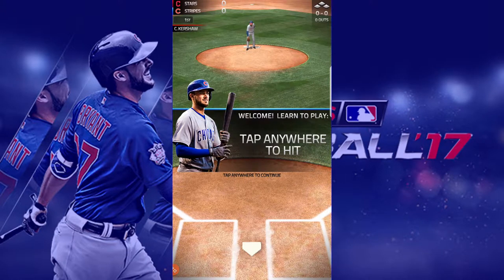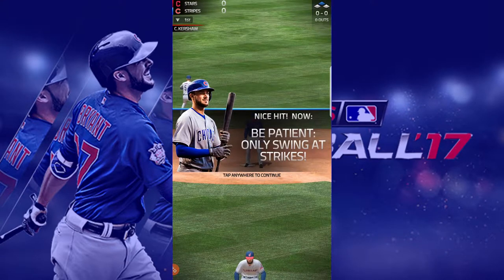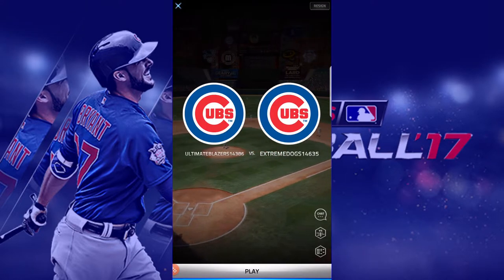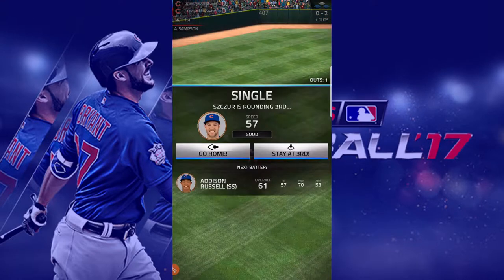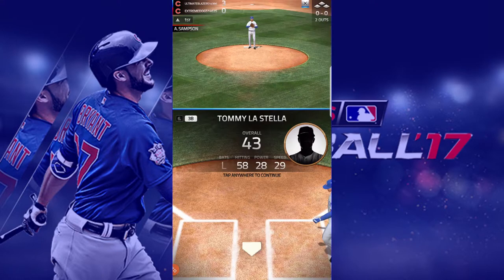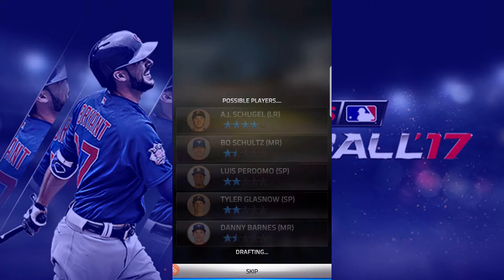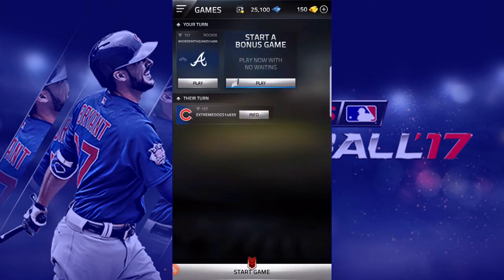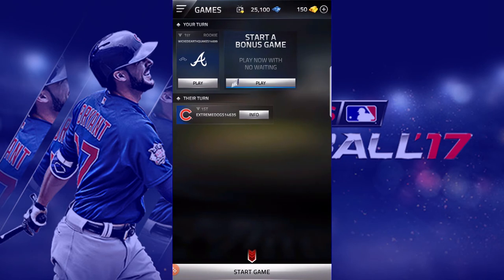Lets Play - MLB Tap Sports Baseball 2017 #1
-Support Me!-

-Streams-

-Social Media-